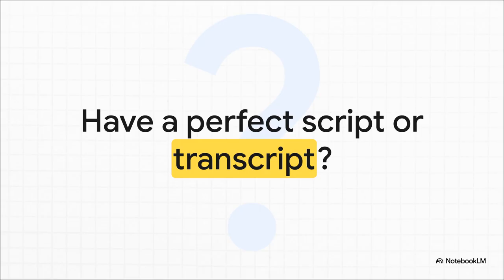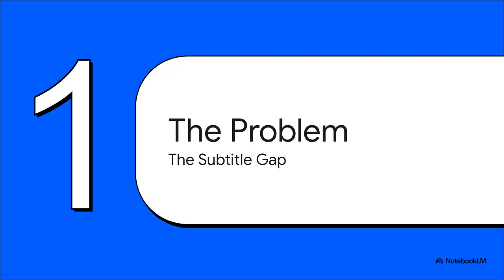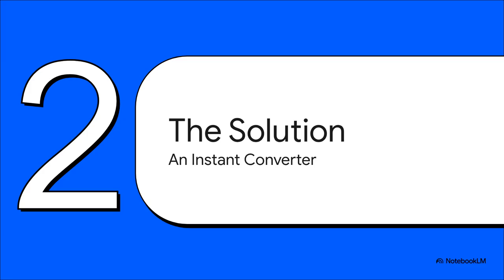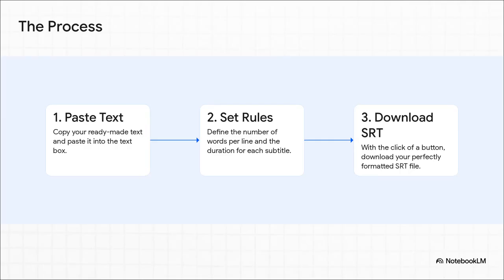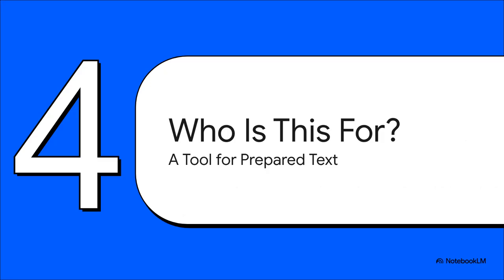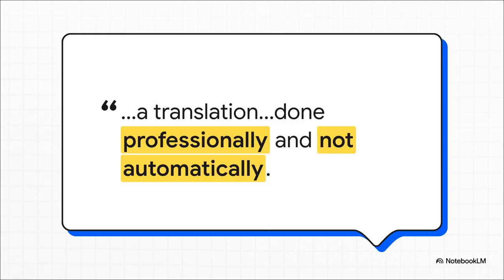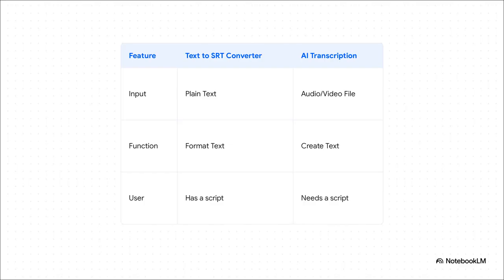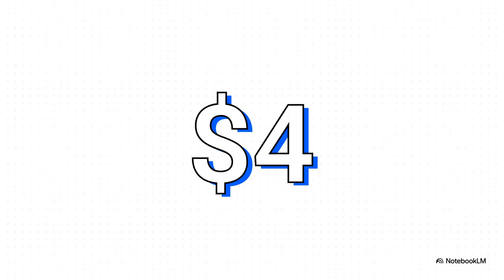Creating Subtitles SRT file Instantly